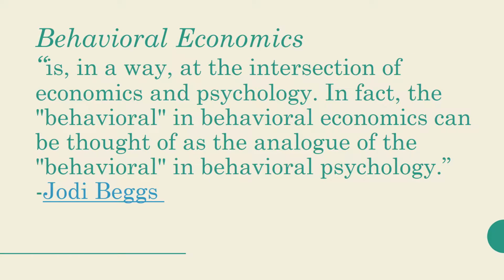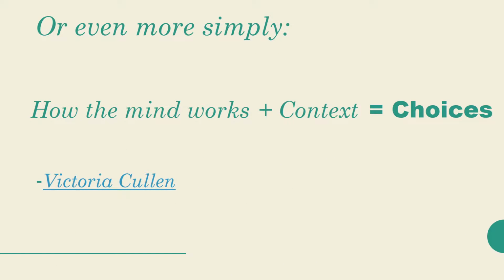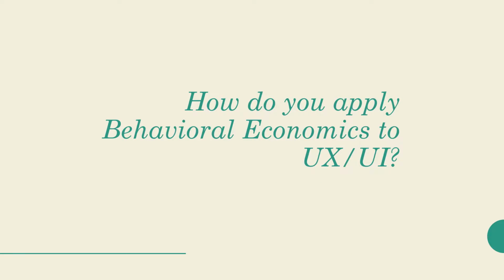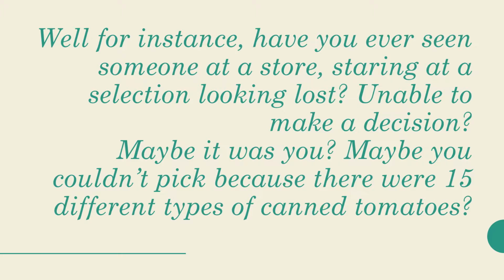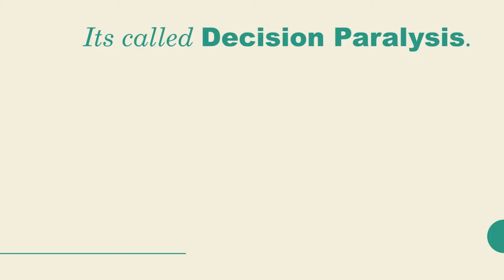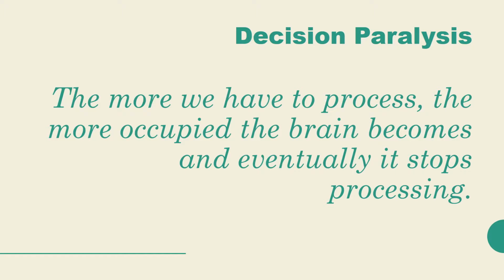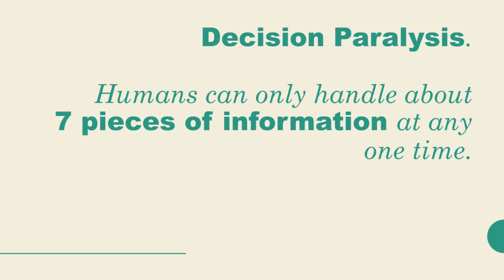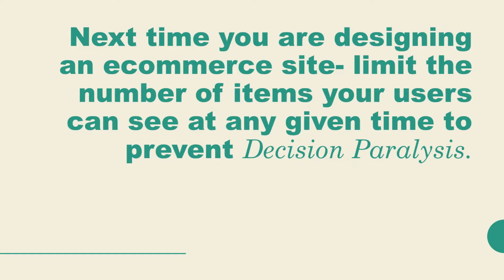Behavioral Economics explainer video